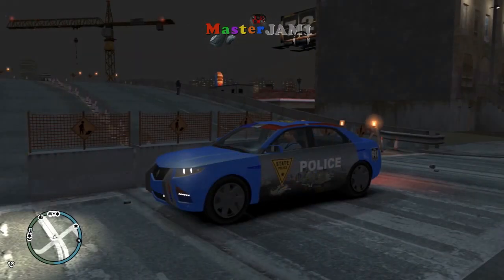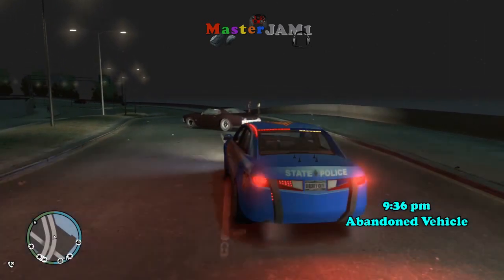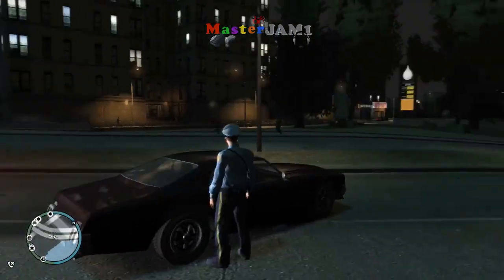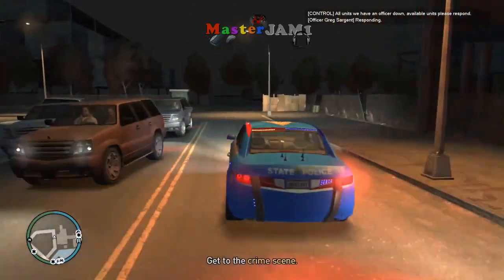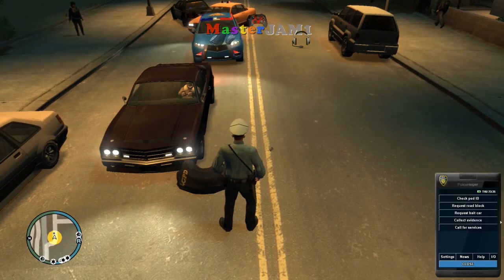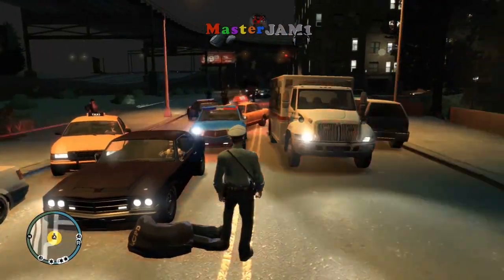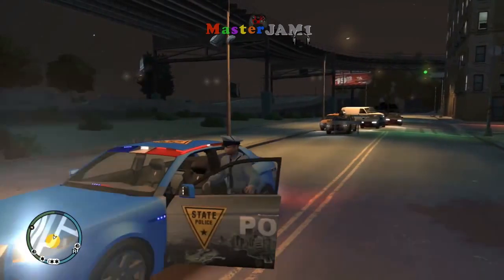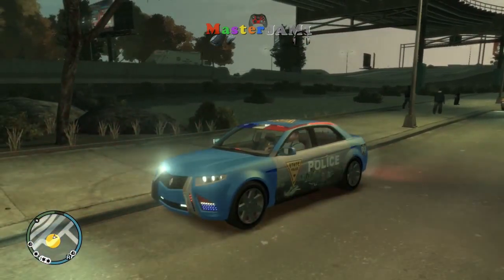LCPDFR on GTA IV [STATE POLICE]: Patrolling in the Carbon Motors E7 Police Car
I wanted to drive the Carbon Motors E7 police car. This time, I am a State Police officer for Liberty City in Bohan. Enjoy.